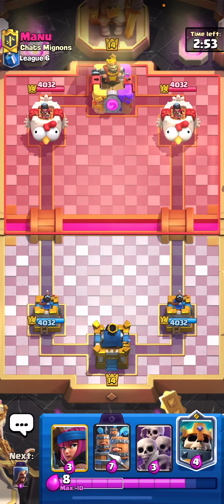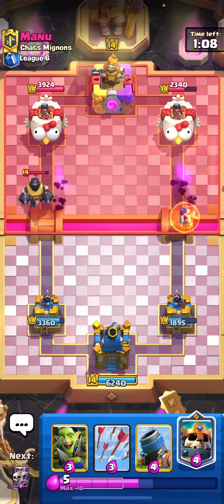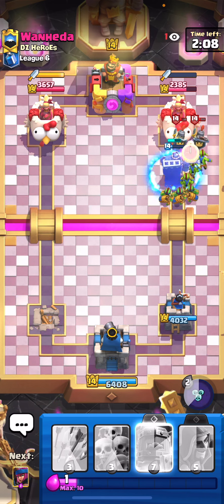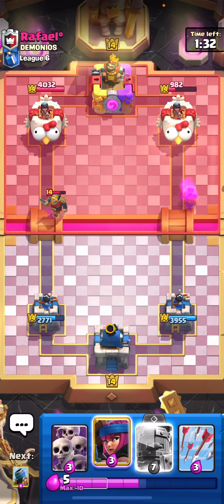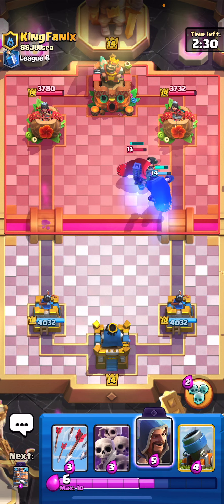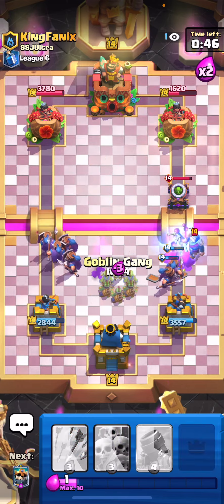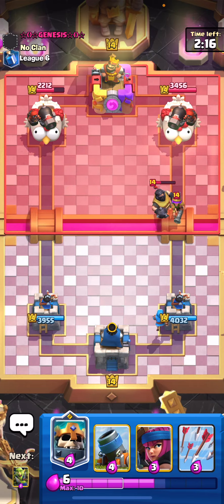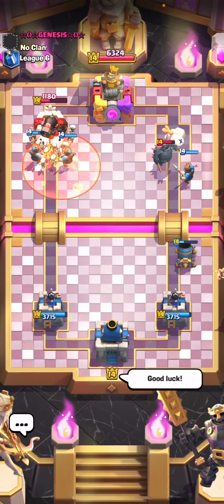THE *CRAZIEST* MORTAR DECK IN CLASH ROYALE 🤯🥵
This is a a Top Ladder video of the best Mortar Deck on Clash Royale, and can be played  in Ultimate Champion. This deck is a Mortarbait deck that also uses Evo Recruits! Please subscribe if you enjoy, and leave a comment if you'd like any help on how to make a deck for ladder, I will gladly help anyone out :) Thank you for watching!

My name is Ben, and I play the Supercell game Clash Royale, where I play top ladder for fun. My favourite deck to run is mortarbait, however I play all kinds of decks and will post my matches with them. I also post tips, and am always happy to help people with anything on Clash Royale. I love and appreciate all of you who support me ❤️

0:00 Intro
0:09 Vs MK Prince
2:58 Fastest Win Ever 💀
4:05 Vs Royale Hogs
6:52 Vs Mortar
9:40 Vs MK PEKKA???

THE DECK 👀
Evo Bomber, Evo Recruits, Mortar, Skeleton King, Skeleton Dragons, Goblin Gang, Skeleton Army, Arrows